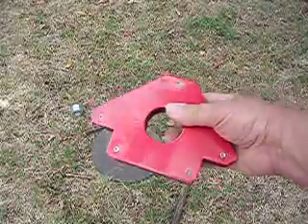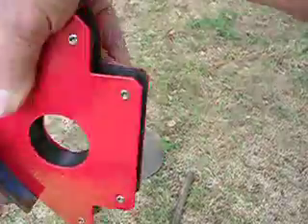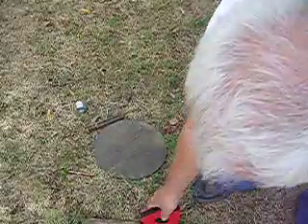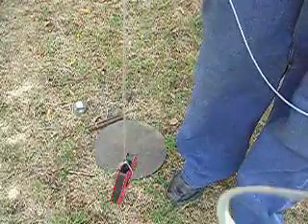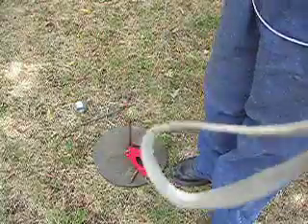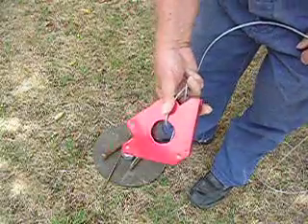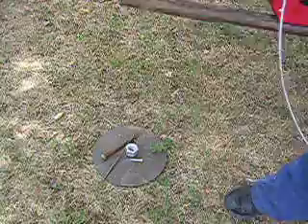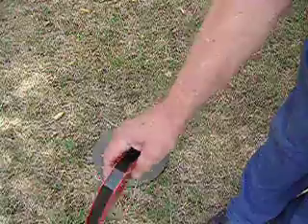LARGE WELDERS MAGNET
Welders magnet, strong and about 7".  Hold two pieces of angle iron together at 90 degrees or at 45 degrees, while you tack weld it.  Will also hold pipe together til you can get it tack welded.